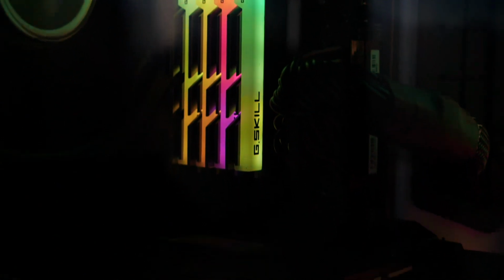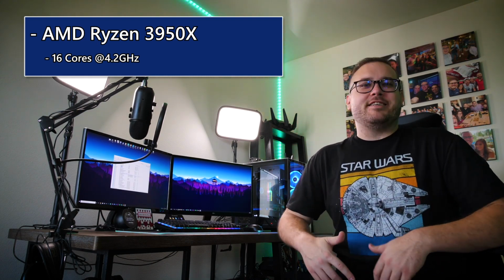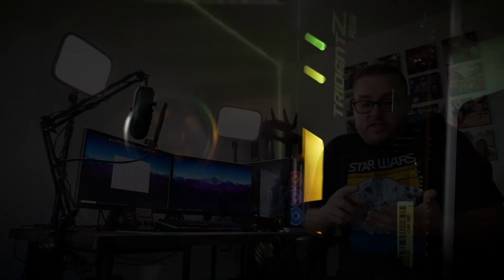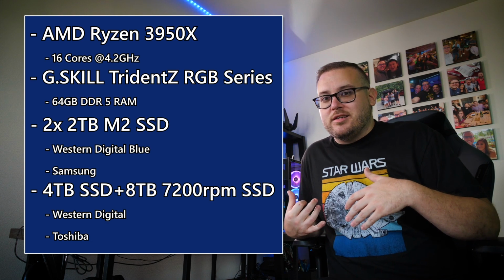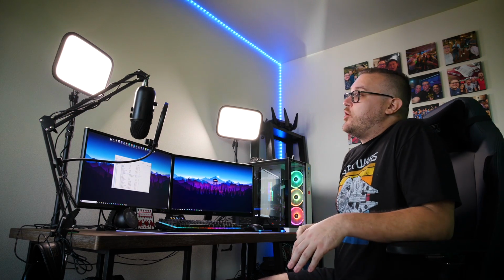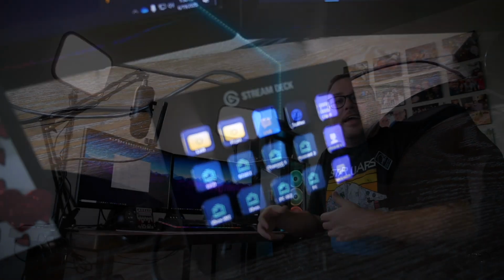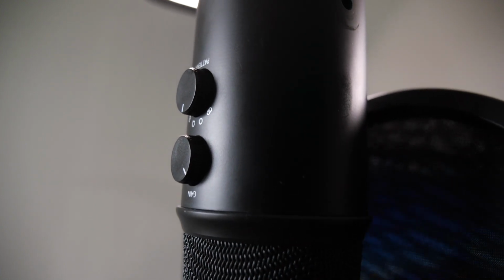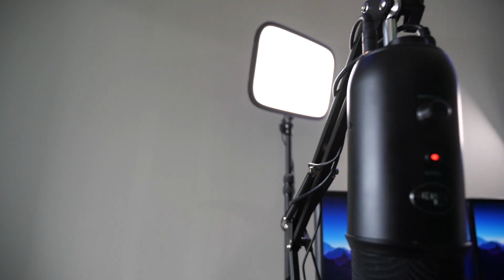WELCOME TO MY DESKTOP!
Whats up my friends?!

Welcome to my DESKTOP Computer and gear setup! I talk about my PC, my gaming setup, my mic and lights and a bit more too! Come and see how i am productive!

- Jon